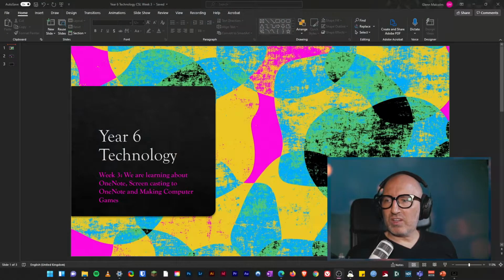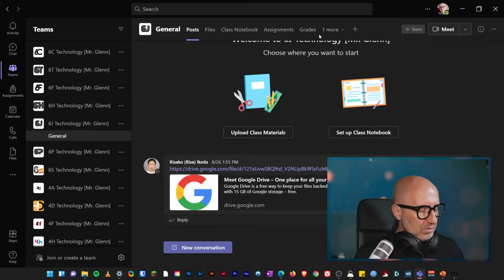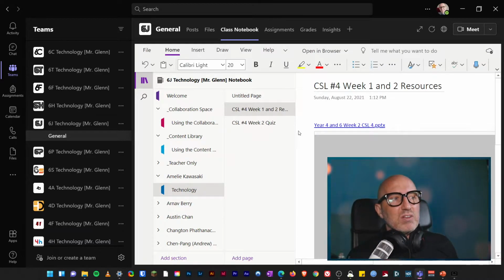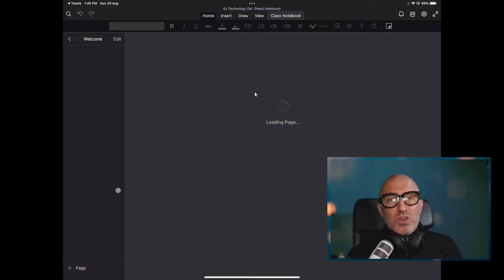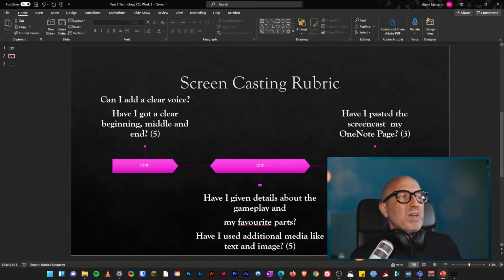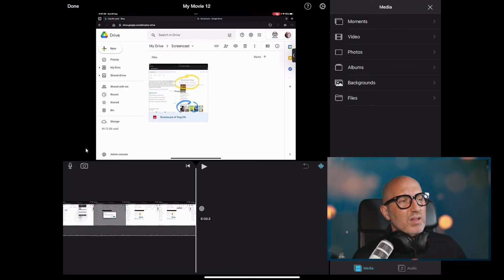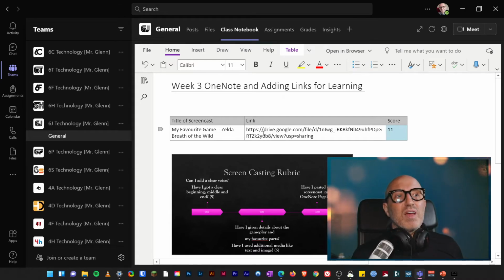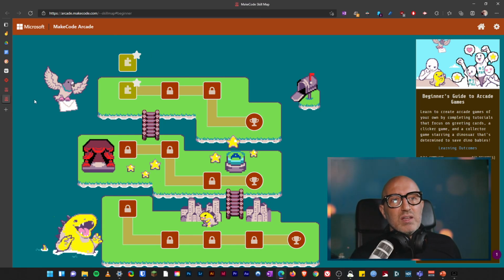Year 6 CSL Week 3 (ECHO error goes away at about 2mins)